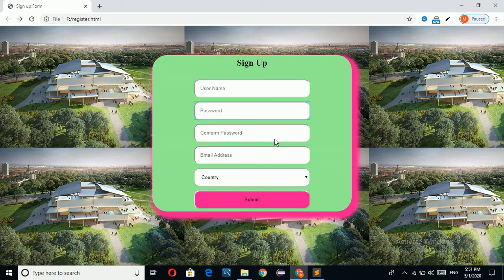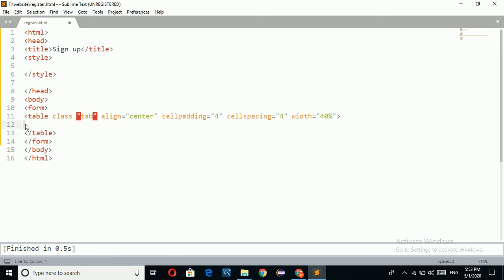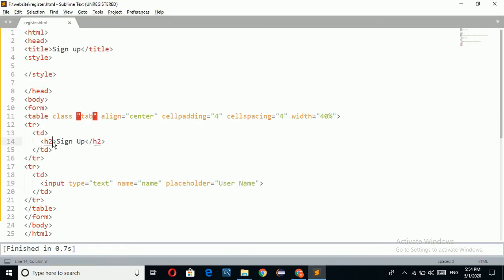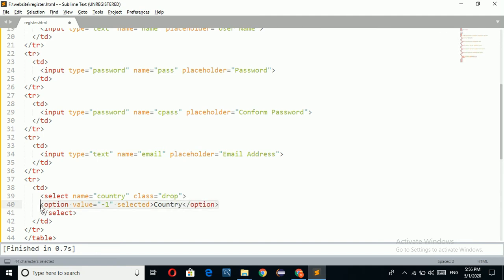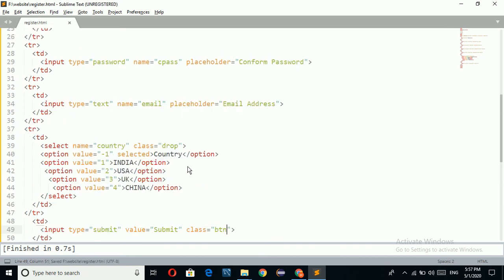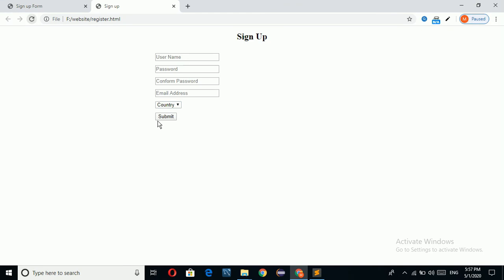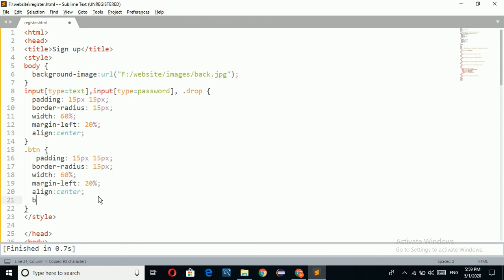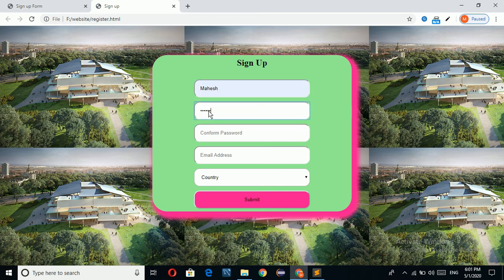Sign Up form Design In 10 min using HTML And CSS || How to design Sign Up form using HTML and CSS